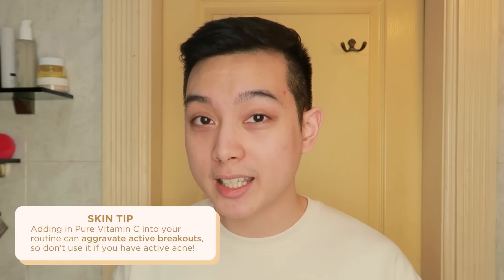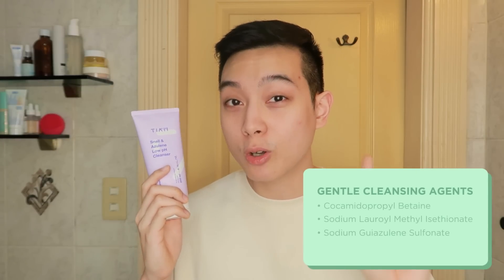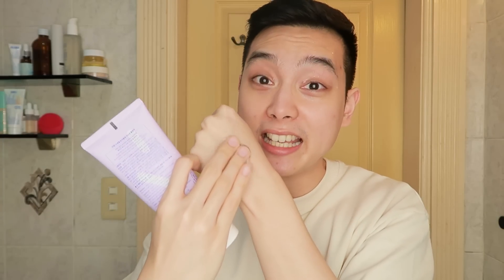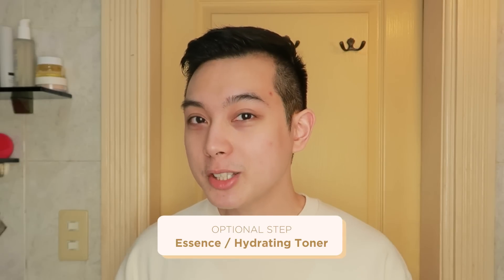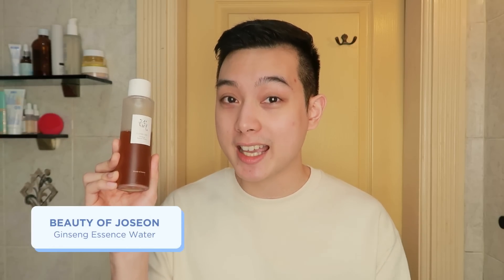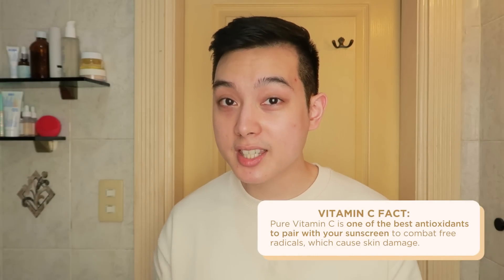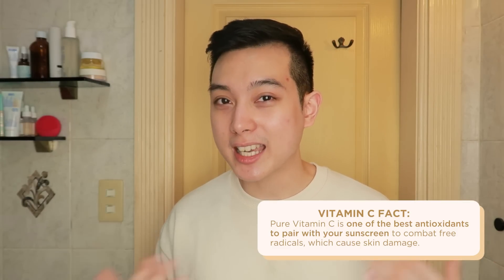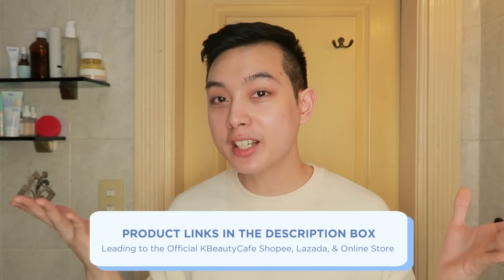How to Use VITAMIN C? MAXIMIZE Your Vitamin C Serum with this Routine! (Filipino) | Jan Angelo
What is the best way to use VITAMIN C sa isang skincare routine? Find out as we do a sample Vitamin C Routine in this video!

Video Chapters:
0:00 Intro
1:32 Watch BEFORE USING Vitamin C
2:09 Step 1
4:51 Optional Step
8:11 Step 2
10:55 Optional Step
14:55 Step 3
18:59 3 Final Tips + Where to Buy